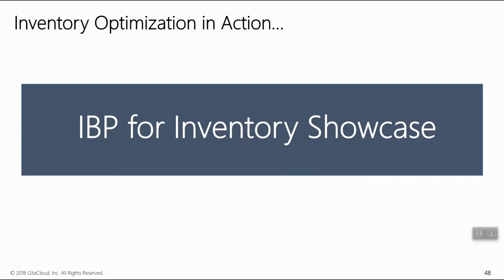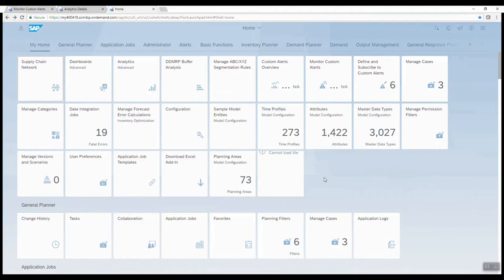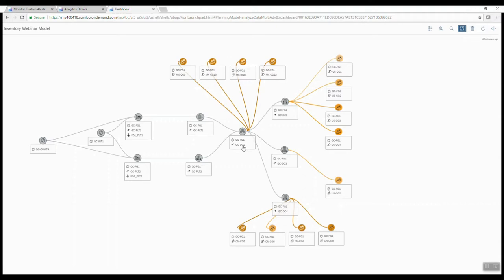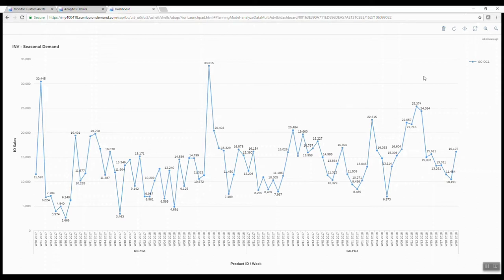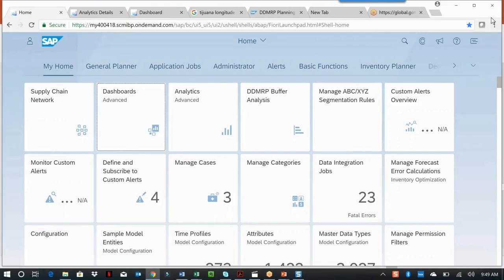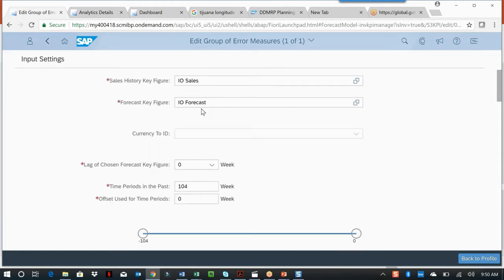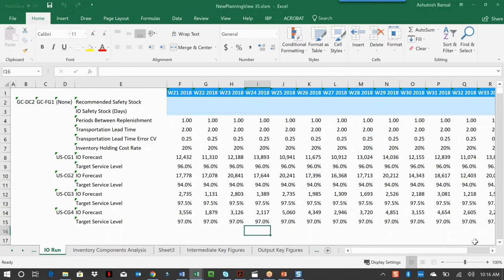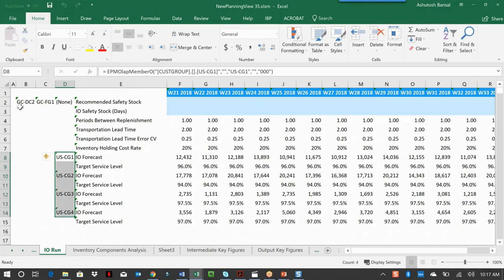SAP IBP for Inventory Webinar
This is a recording of the IBP for Inventory 1805 showcase presented during GitaCloud webinar on 25th May, 2018. It focuses on SAP Integrated Business Planning IBP for Inventory 1805 application capabilities across Multi-Echelon Inventory Optimization (MEIO) and Demand Driven MRP (DDMRP).

SAP IBP for Inventory can improve revenue and margin through a reduction in stock-outs related lost sales, reduction in expedite costs & inventory carrying costs, and help you run a more efficient business by right sizing inventories to release working capital. Interested in evaluating SAP IBP for your business?

If you would like to ramp-up on IBP on your own, access learning.gitacloud.com for SAP IBP Digital Learning content.

to learn more about GitaCloud.